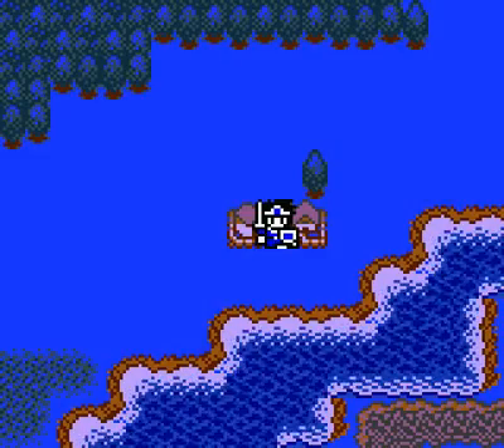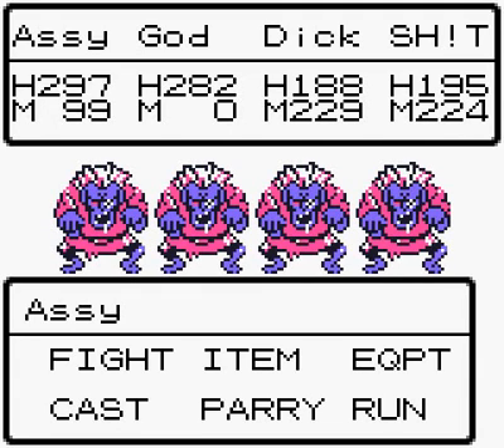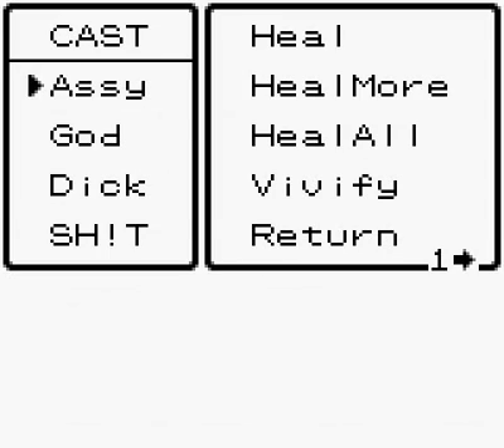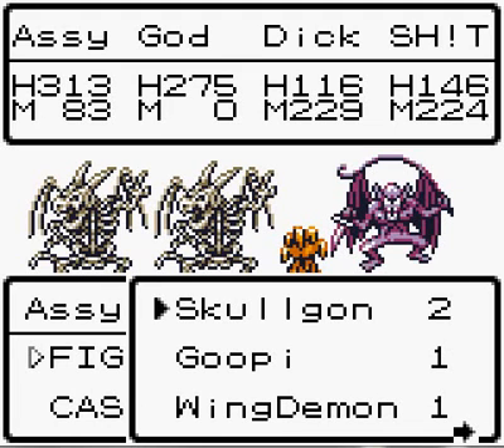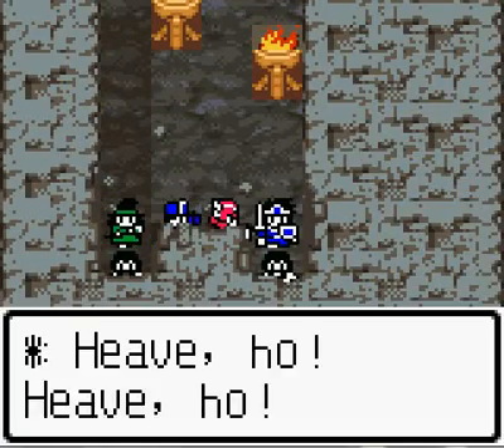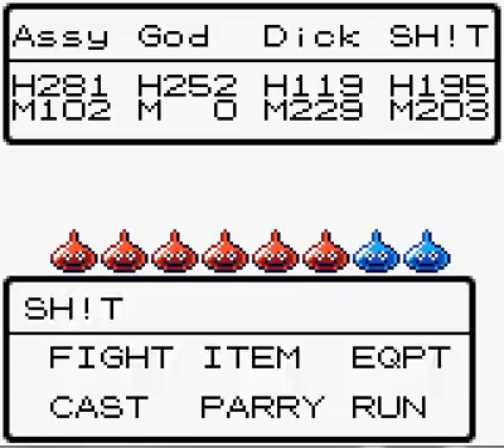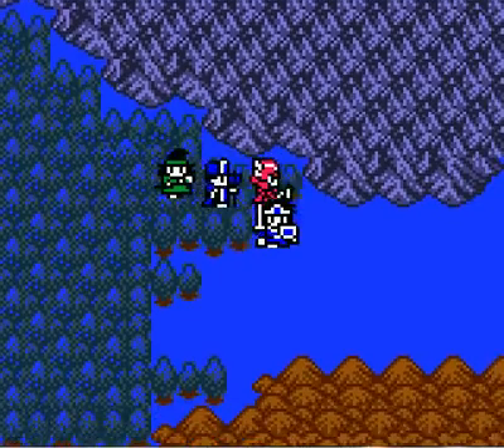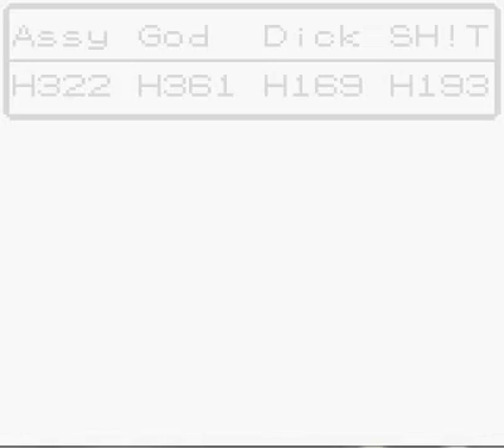Dragon Quest III - Part 38